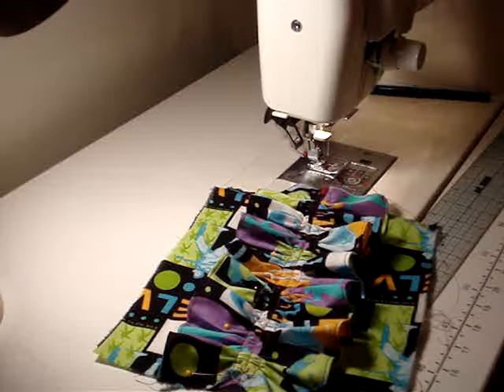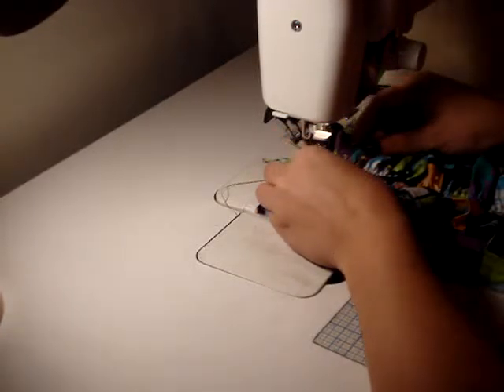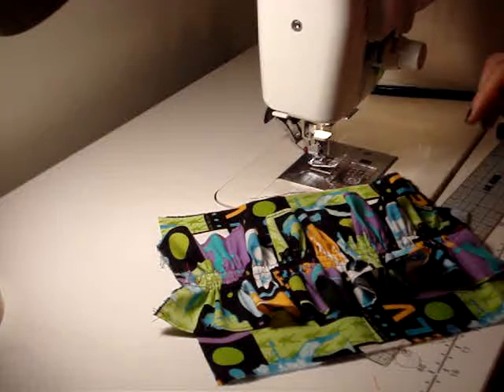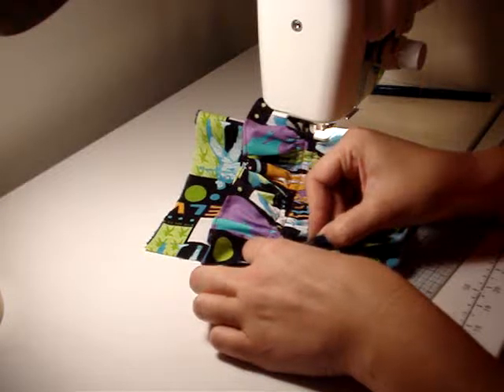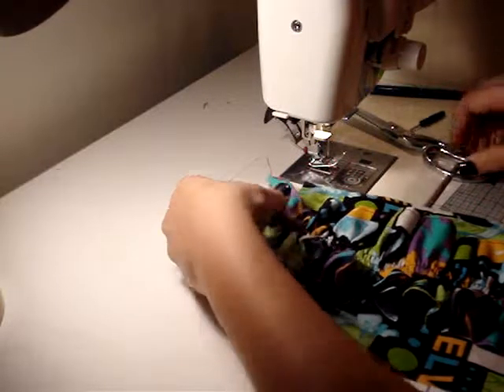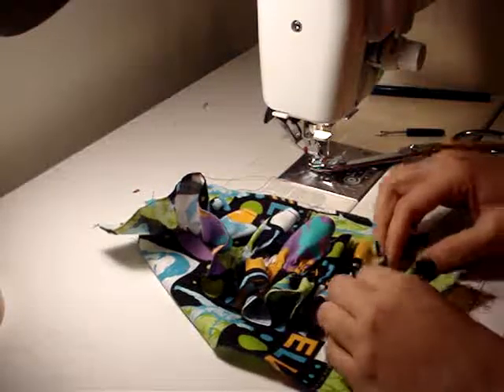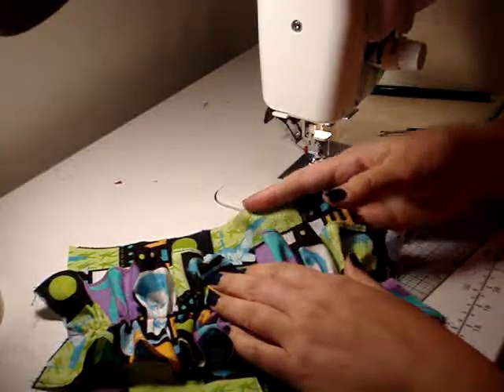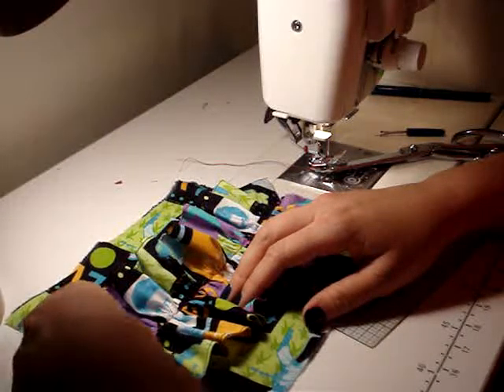Dr. Eike_ Double Ruffle Video 3